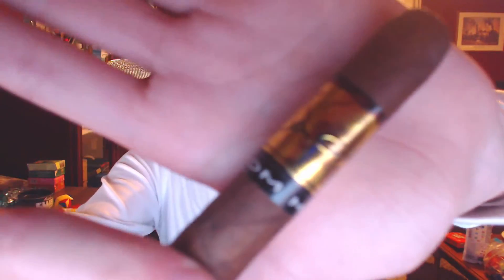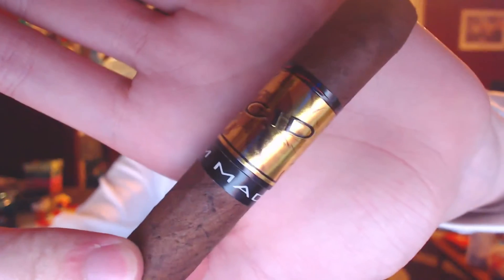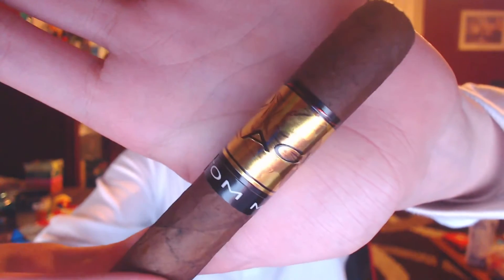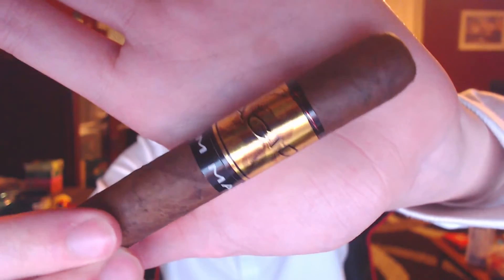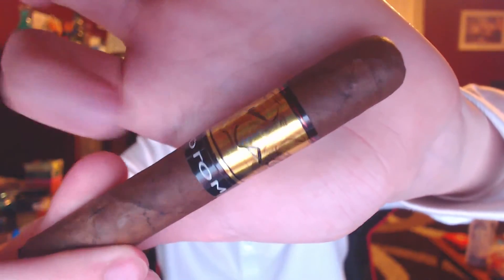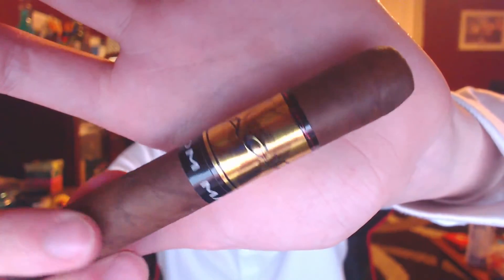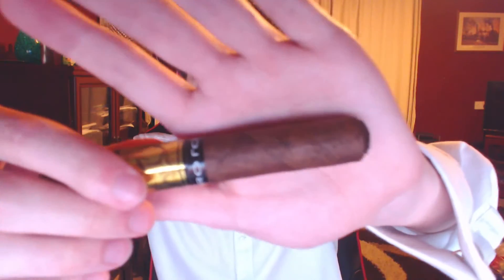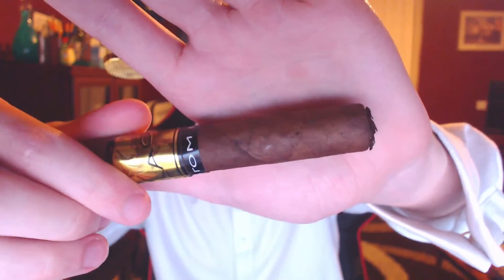Drew Estate ACID Atom Maduro Cigar Review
Second of three